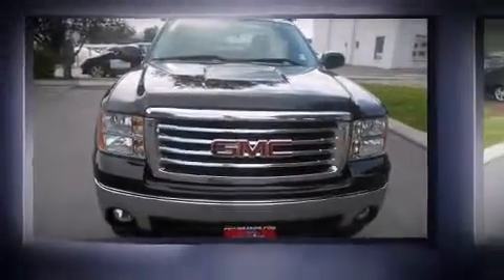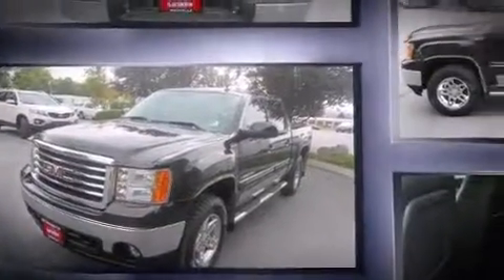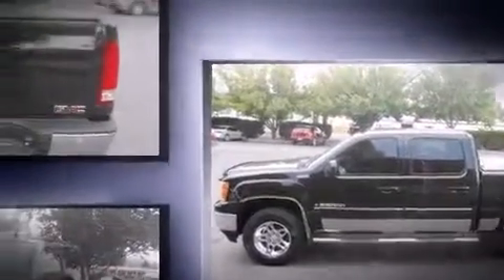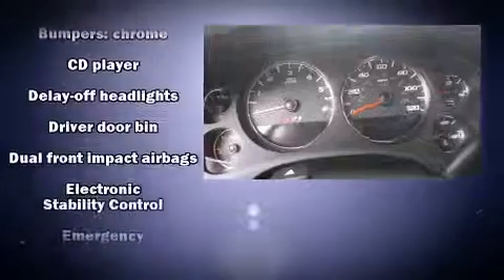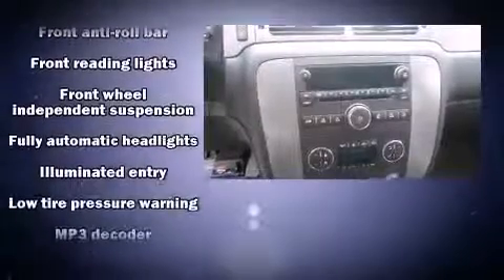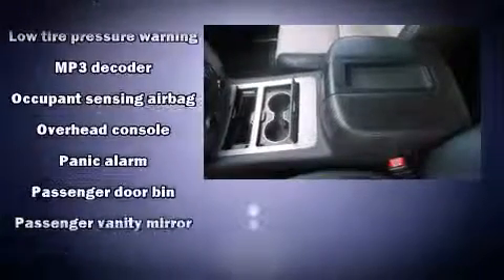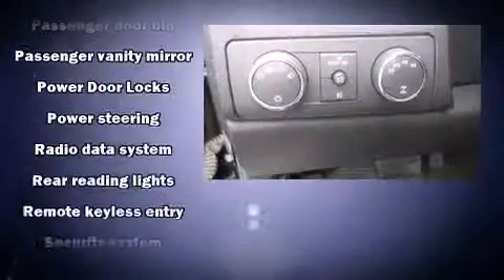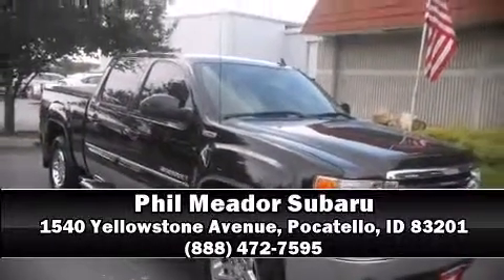2008 GMC Sierra 1500 in Pocatello, ID 83201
Here's a great deal on a 2008 GMC Sierra 1500. This 4 door, 6 passenger truck still has fewer than 70,000 miles! Smooth gearshifts are achieved thanks to the powerful 8 cylinder engine, and for added security, dynamic Stability Control supplements the drivetrain. Four wheel drive allows you to go places you've only imagined. Top features include a split folding rear seat, delay-off headlights, variably intermittent wipers, a rear step bumper, a front bench seat, air conditioning, remote keyless entry, and much more. Premium sound drives 6 speakers, providing you and your passengers a sensational audio experience. Passenger security is always assured thanks to various safety features, such as: dual front impact airbags with occupant sensing airbag, traction control, ignition disabling, onStar, and ABS brakes. Our sales reps are extremely helpful & knowledgeable. They'll work with you to find the right vehicle at a price you can afford. Please don't hesitate to give us a call.